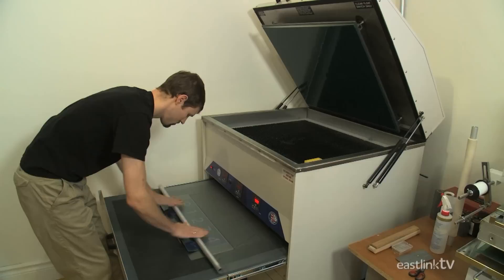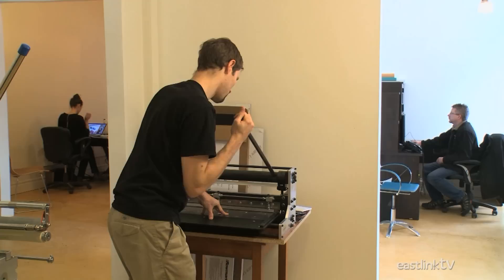Eye Candy Signs on Maritime Made